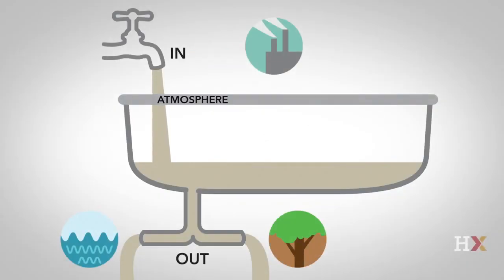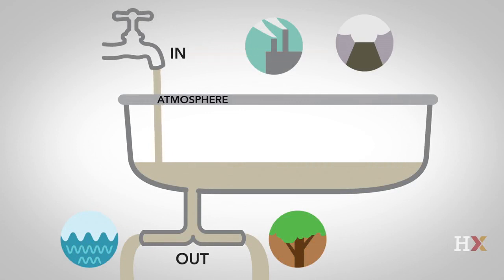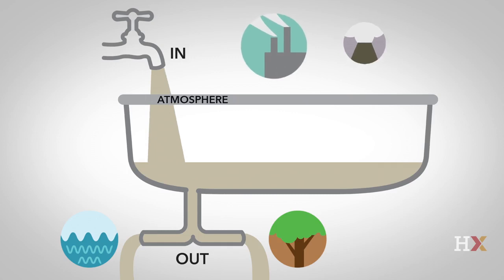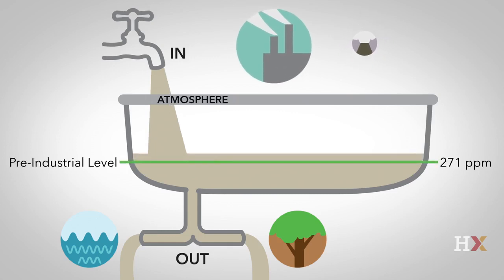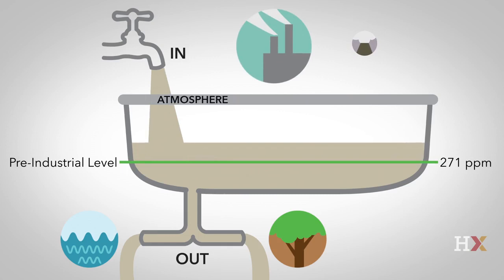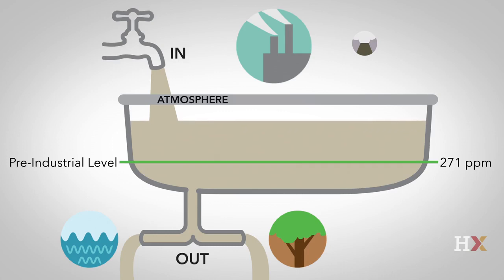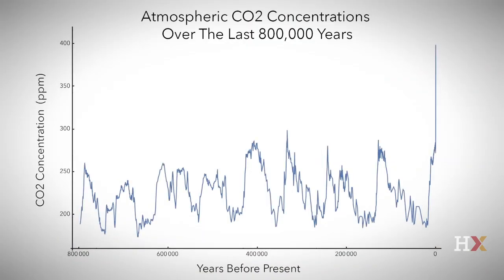Introduction to Climate Change (2/2)